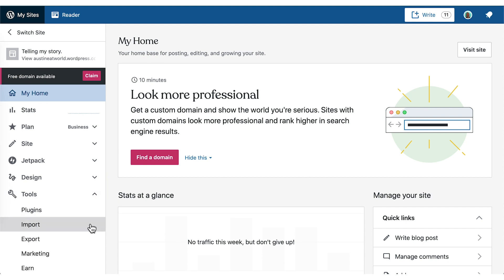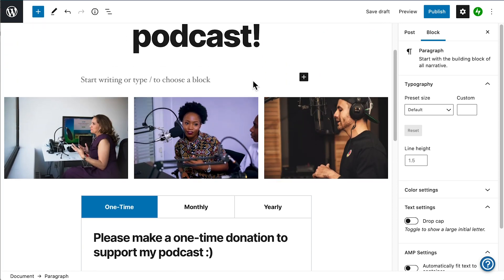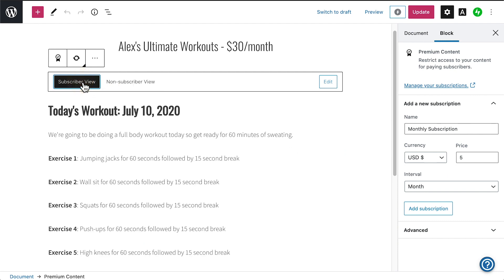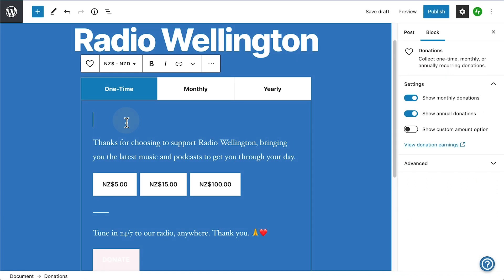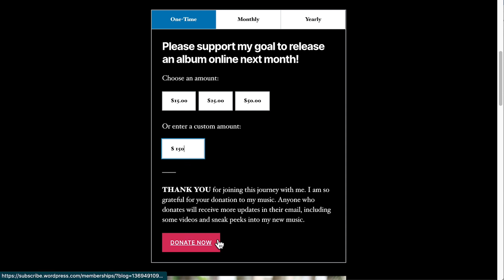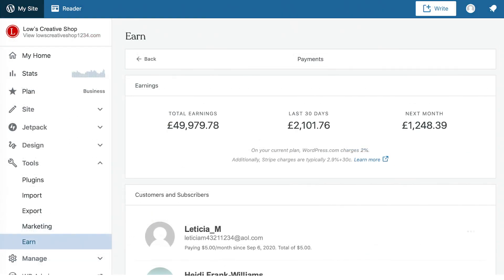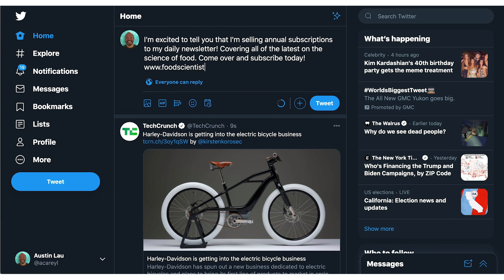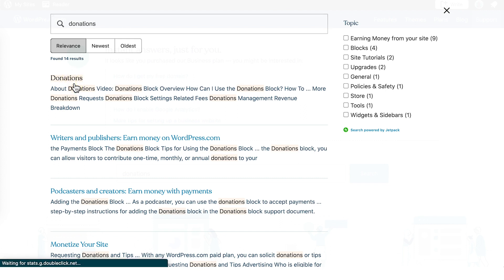How to make money on your website with @wordpressdotcom Payments features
In this video, we'll introduce how you can make money on your WordPress.com website using our Payments features.  You can set up subscriptions, collect recurring payments, charge for site memberships, run crowdfunding campaigns, and more. Learn more by watching this video.